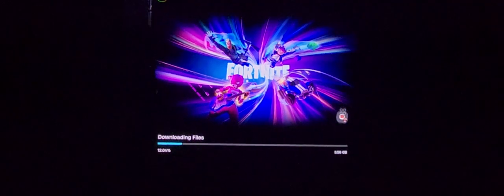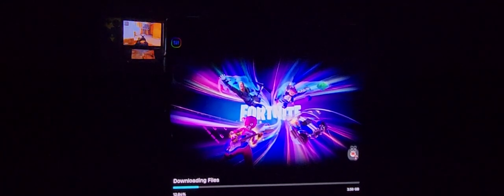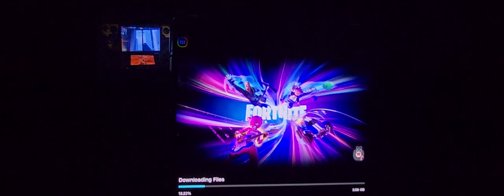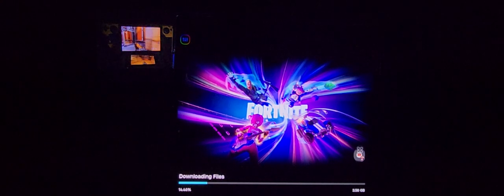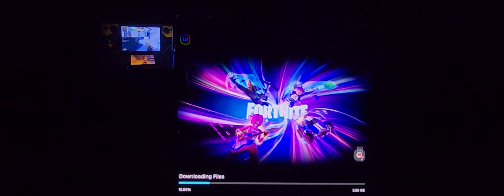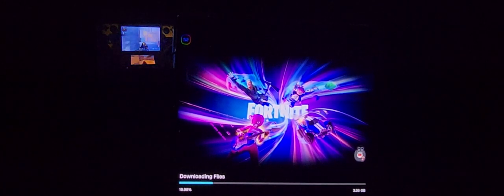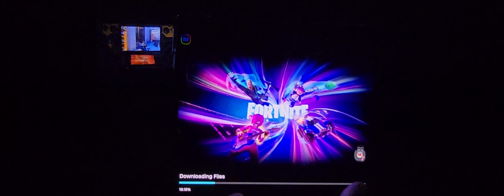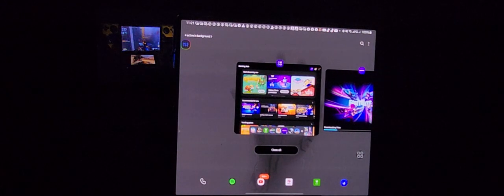Fortnite - Samsung Galaxy Z Fold 6 and DualSense gamepad